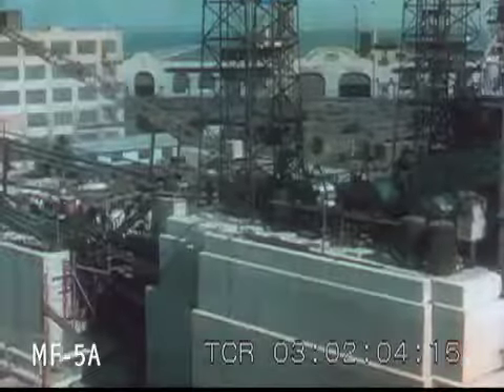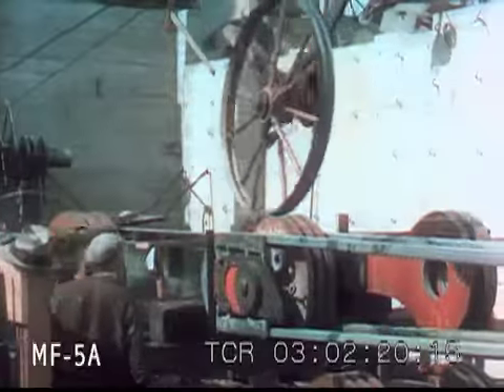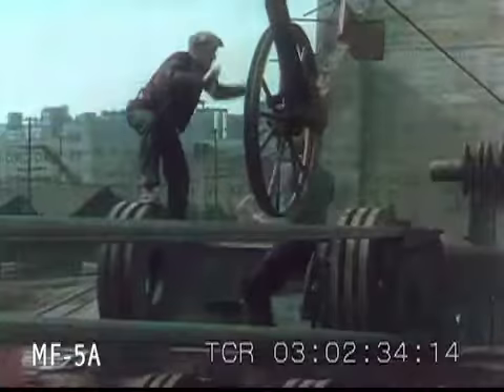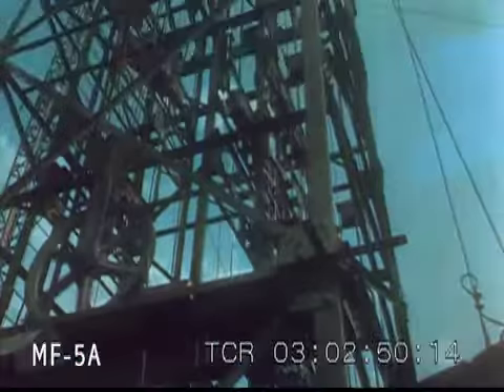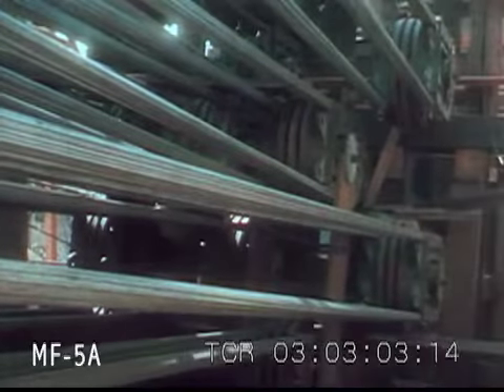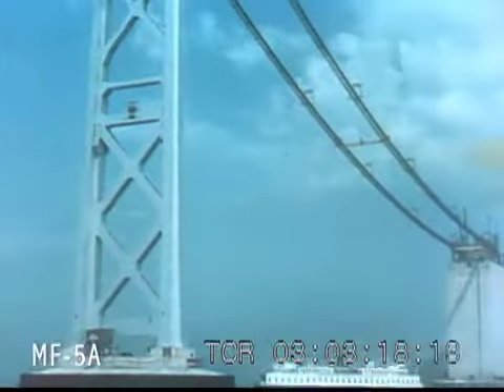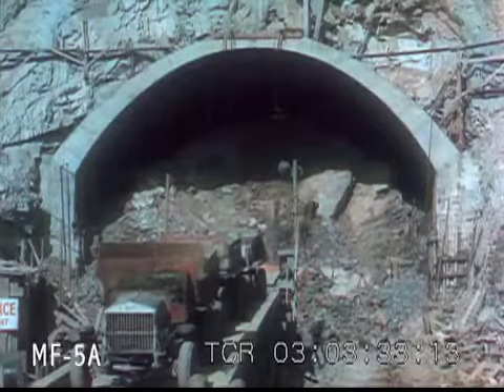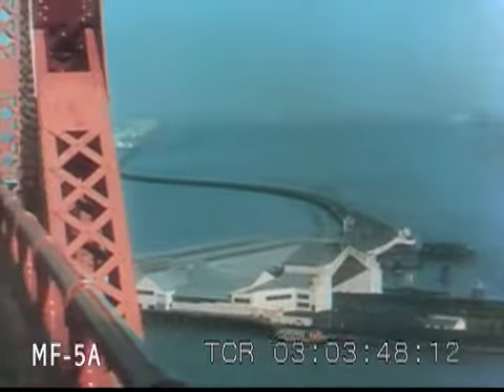Building The Oakland Bay Bridge1935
The building of the Oakland Bay bridge in San Francisco, California. Transferred from original 35mm nitrate print.